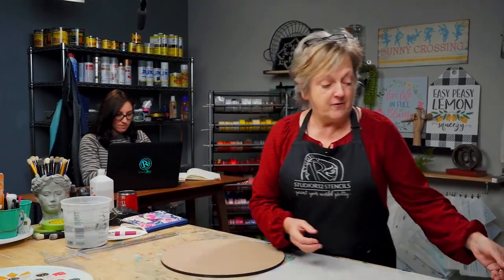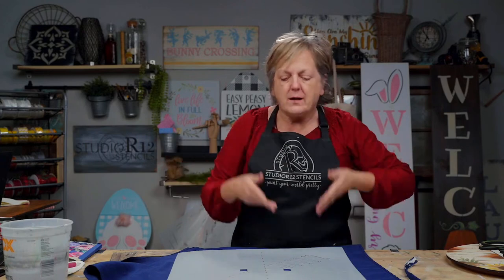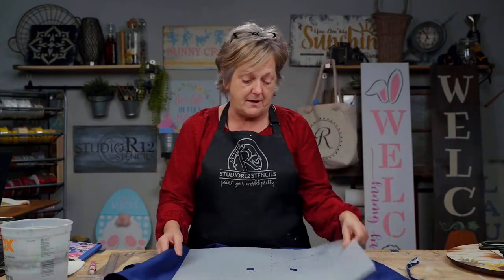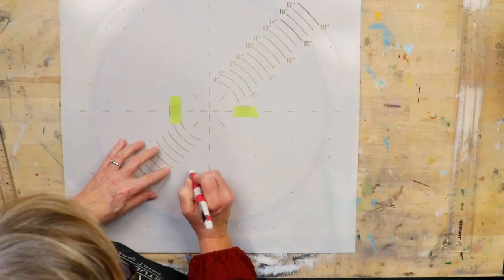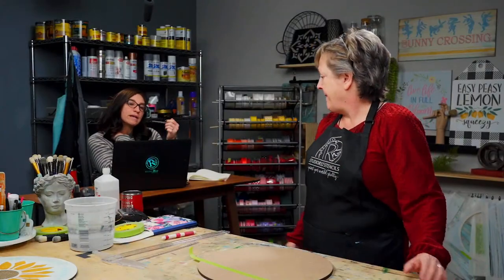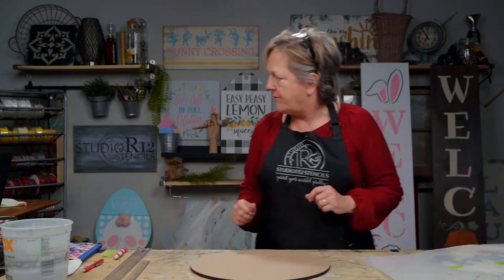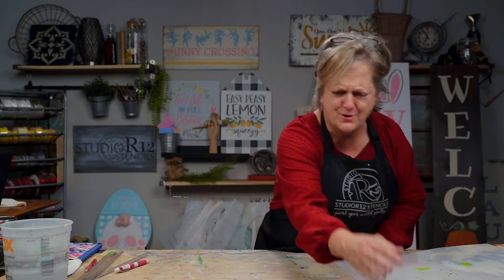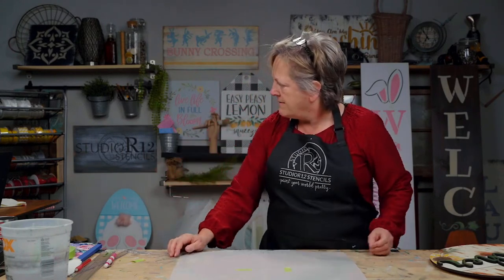The BEST Tool for Painting Straight Lines on Round Surfaces | Must Have for DIY & Crafters!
If you are painting round door hangers, you need to watch this video! Round door hangers have been THE popular trend for the last couple of years and it doesn't seem to be going anywhere soon. They are great, smaller, options if you don't have a large porch to put a tall porch sign. Adding stripes to round door hangers is a new trend and let us tell you, it can be SO TRICKY to get a straight line on a round surface. That's why we created our Circle Striping tool. It looks crazy, but it is a GAME CHANGER! Watch this video to learn how to use it.

This video originally aired on March 14, 2023. Join us LIVE every Tuesday at 12pm eastern for the Q&A with the artists of StudioR12 Stencils. We answer your questions about painting, crafting, DIY and stenciling.

⏰Times:
0:00​​​ - Countdown
3:10 - Intro
7:54 - Introducing our NEW tool painting straight lines on a round surface
12:13 - How to use the Circle Striping Tool from StudioR12 Stencils